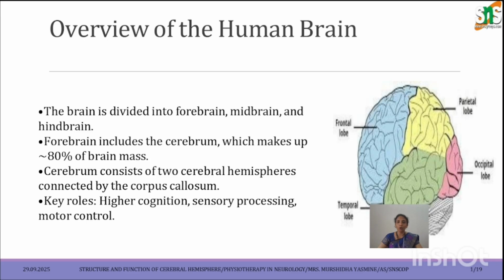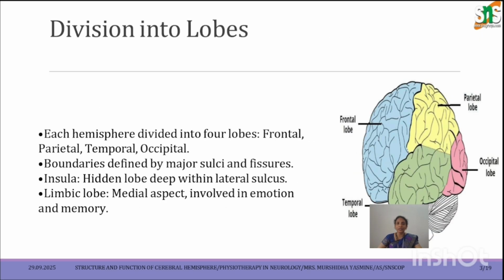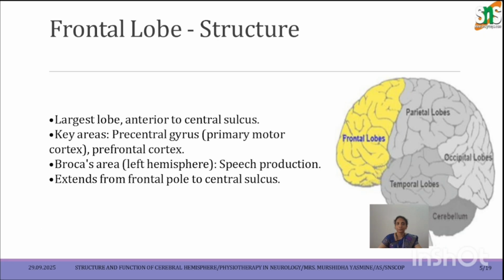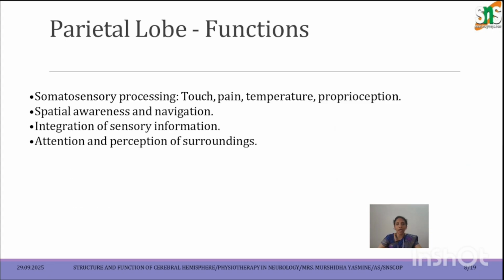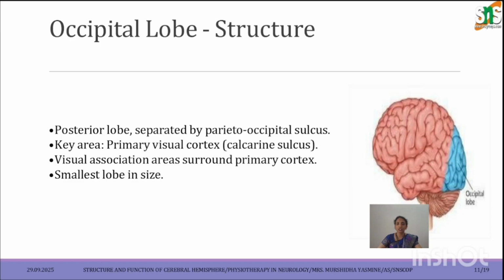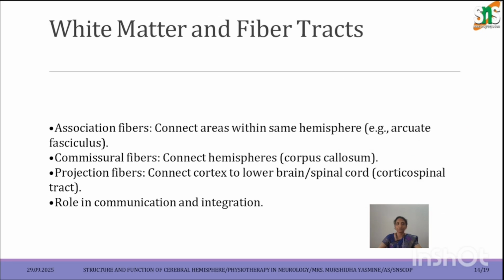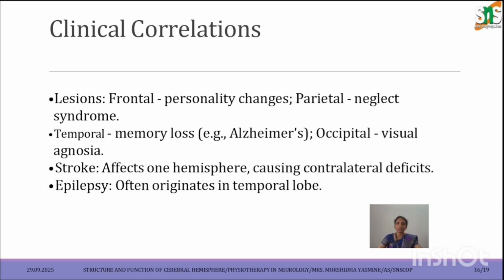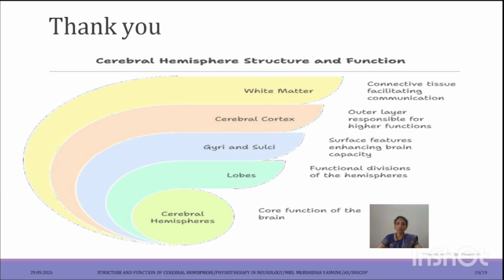Structure and function of cerebral hemisphere/Neuroanatomy/SNS institutions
This video explains the structure and function of the cerebral hemispheres in a simple and clear way.
Learn about the lobes of the brain, their key functional areas, and how each hemisphere controls different body functions.
Understand the roles of the frontal, parietal, temporal, and occipital lobes.
Perfect for physiotherapy and medical students studying neuroanatomy.